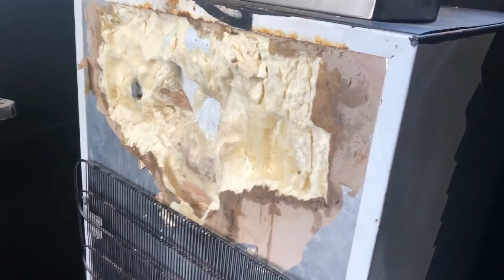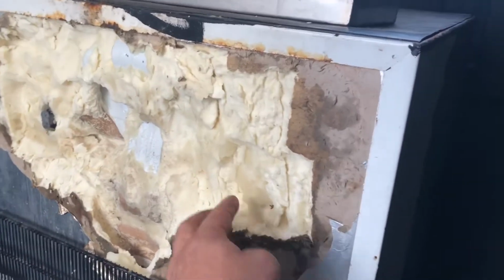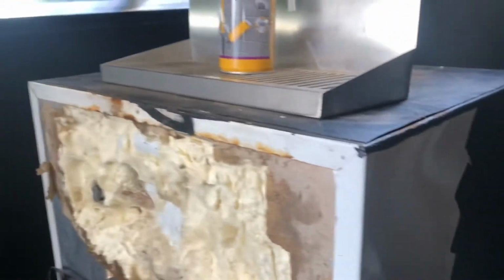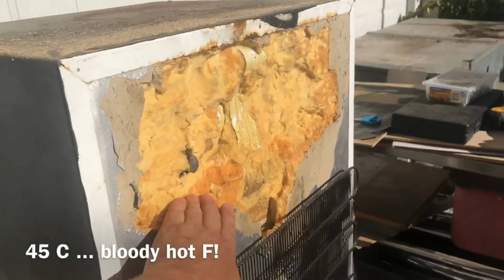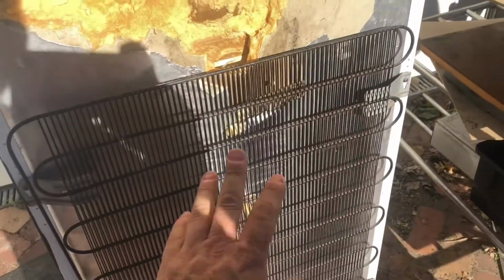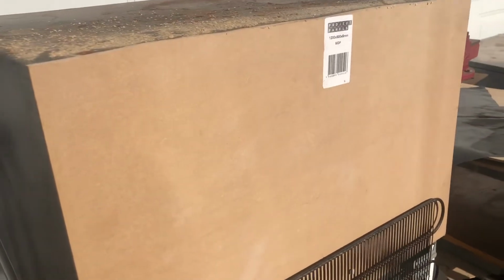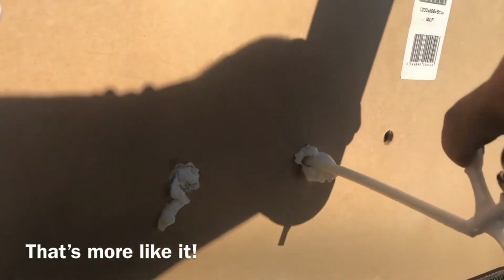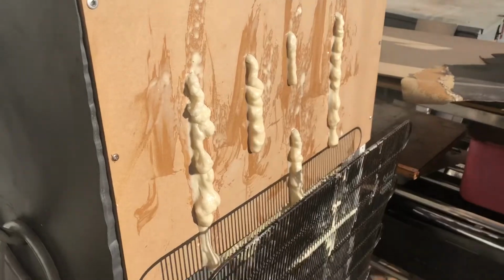DIY beer fridge insulation repair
Not the beer fridge!
After many years of faithful service the kegerator insulation had degraded to the point where a massive iceberg was developing on the outside of the freezer compartment.
In this video we attempt a DIY insulation repair, and waterproof seal, to save our beer!